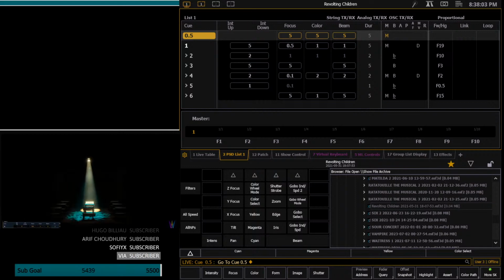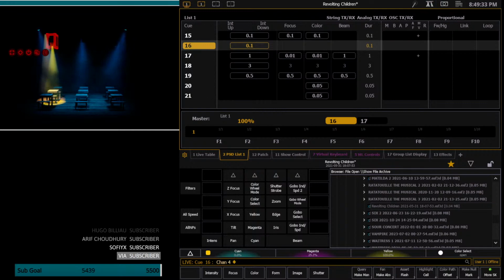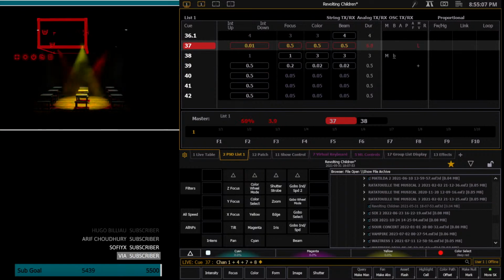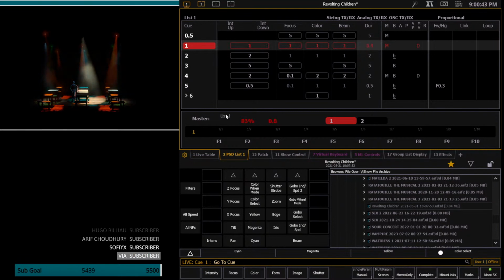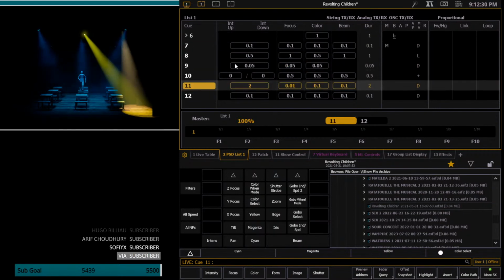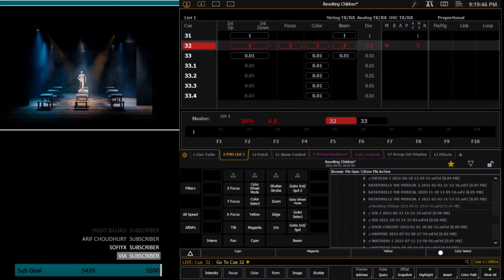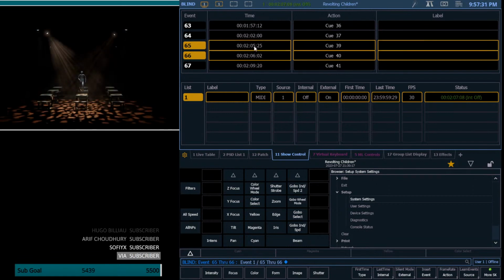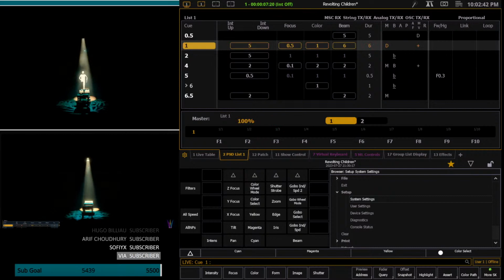Re-Program Revolting Children with me!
Welcome to my First Stream!! Join me as I give myself the task to re-program my first EVER design in ETC!

Program:
ETC Nomad + Capture 2023 (Student Edition)
Set/Props:
SketchUp